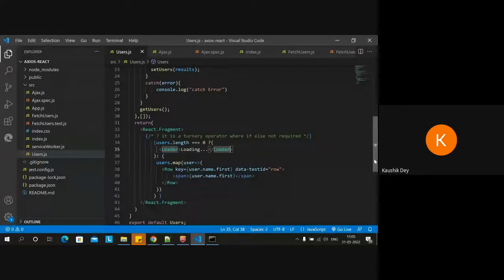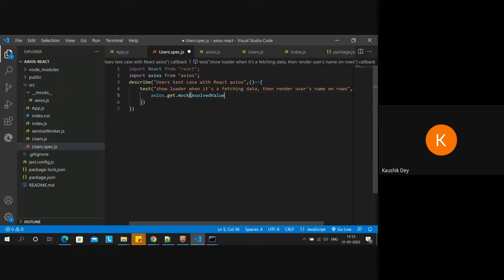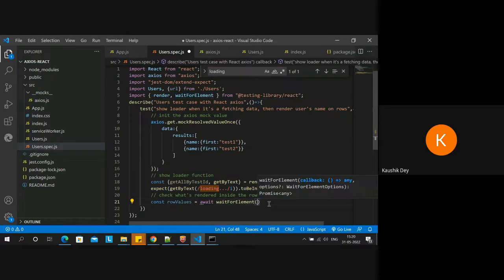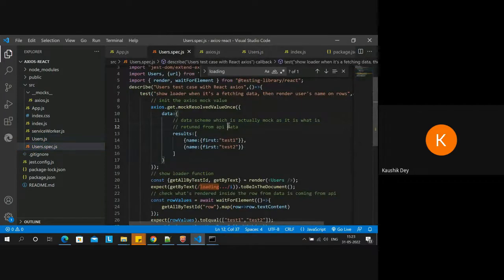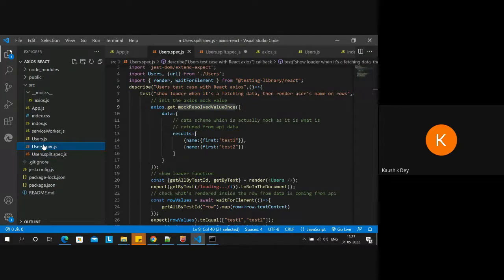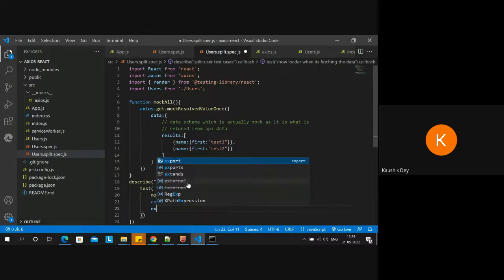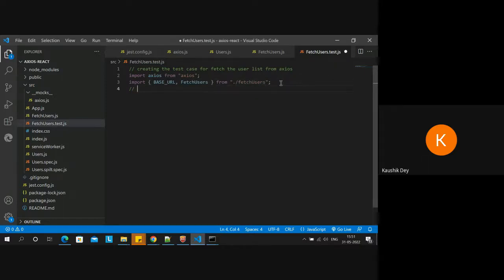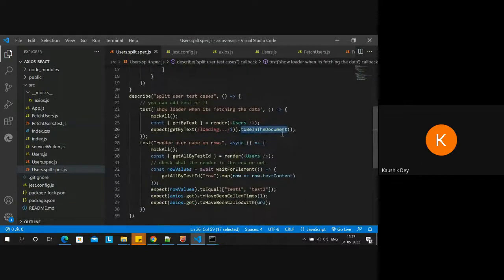React Unit Testing - 11